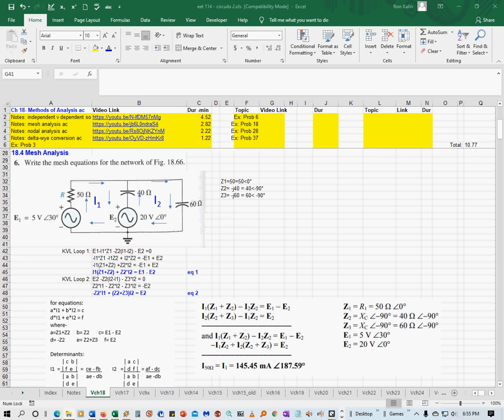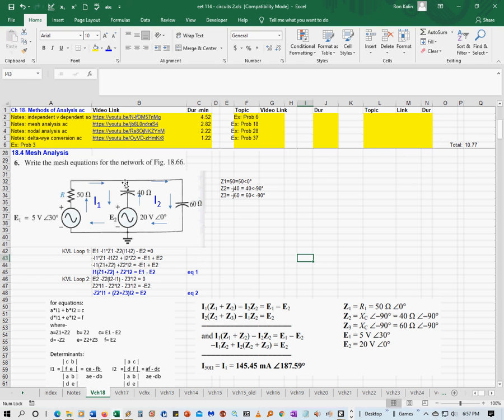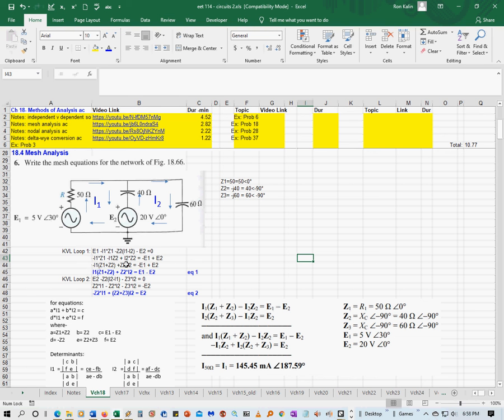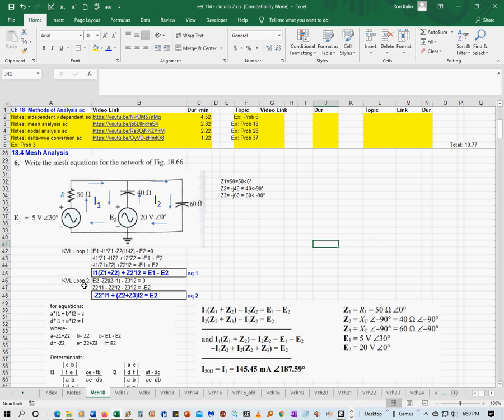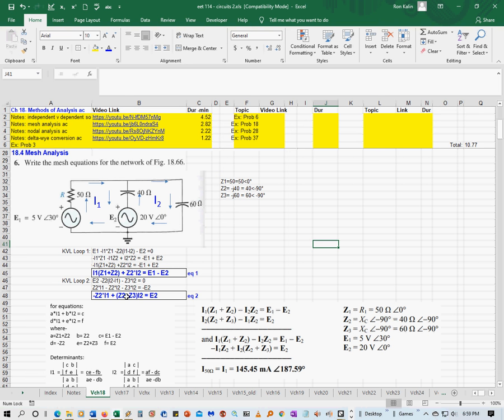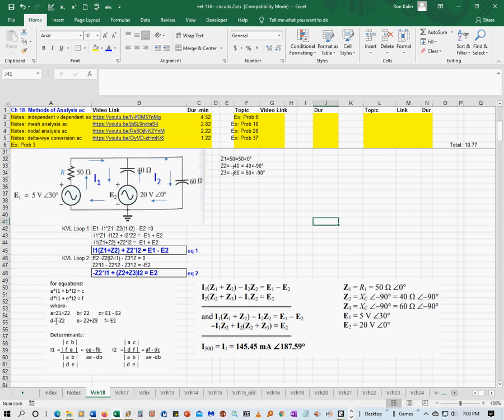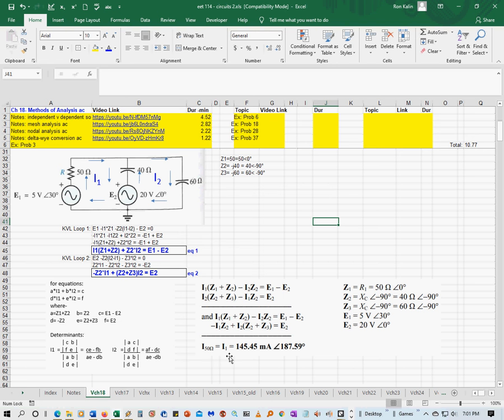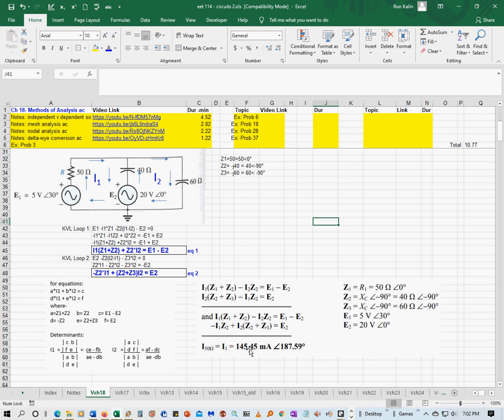eet 114 ch 18 prob 6 ac mesh analysis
Ch 18 - Methods of Analysis and Selected Topics AC